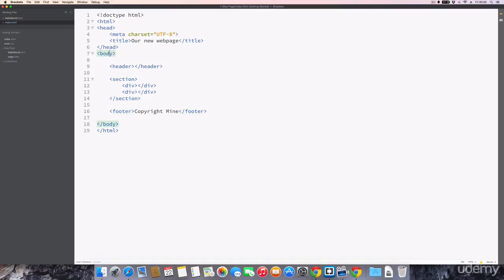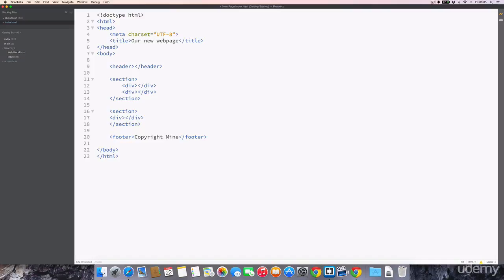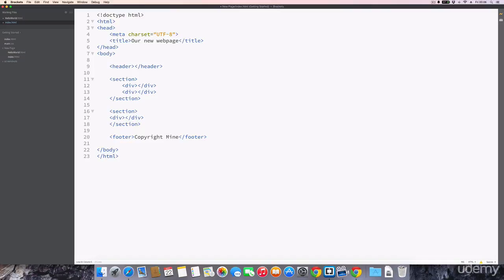09 HTML5 section tags